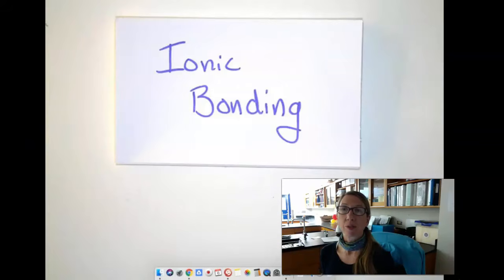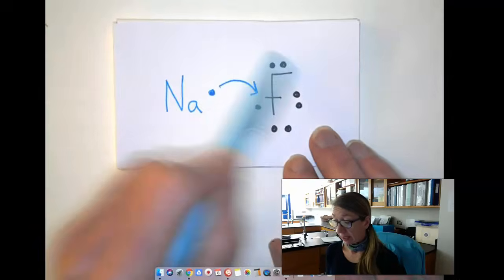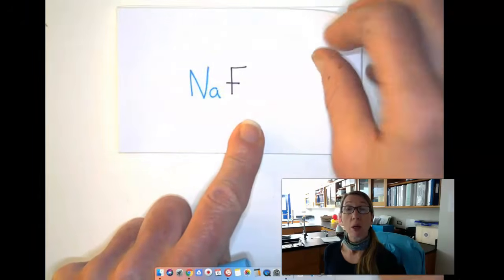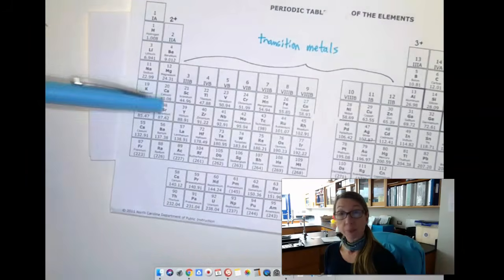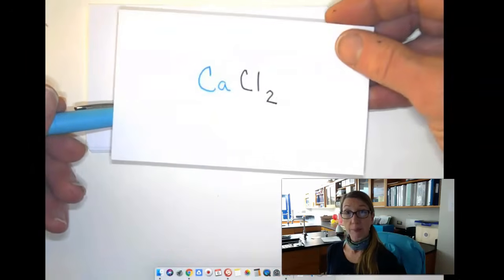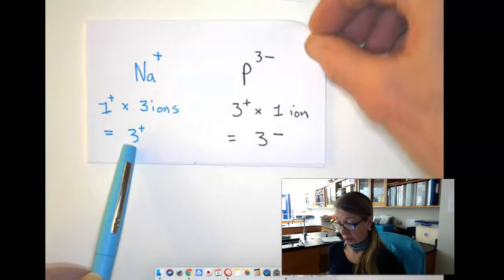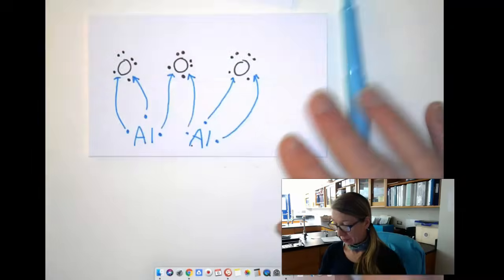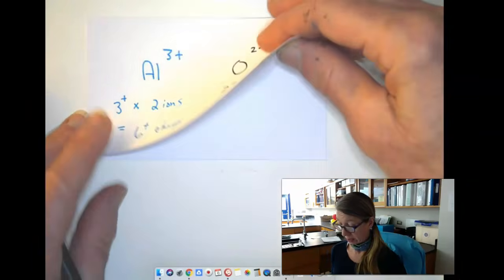Ionic Compound Formulas using Electron Dot Diagrams